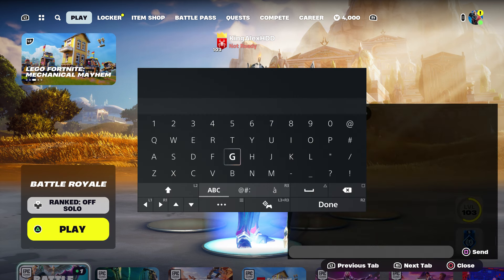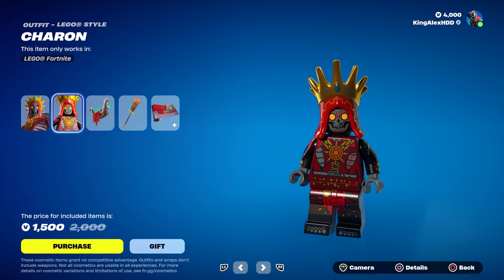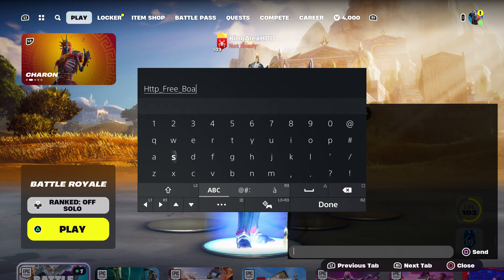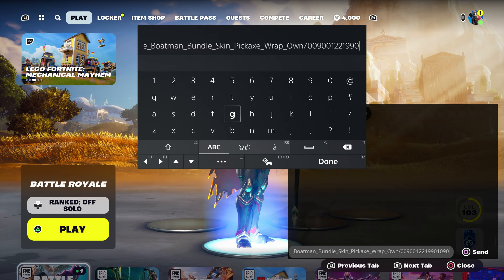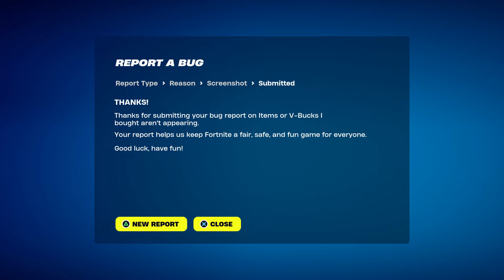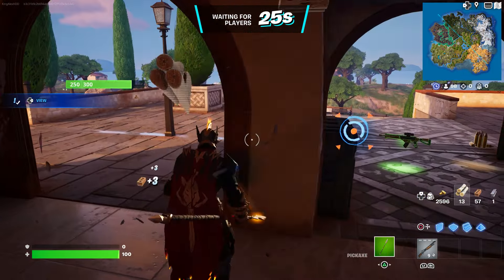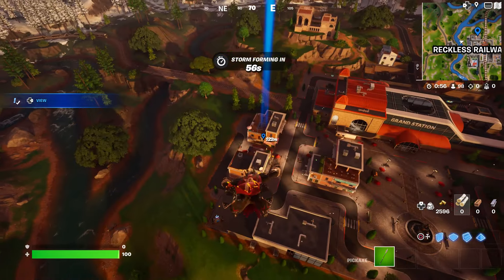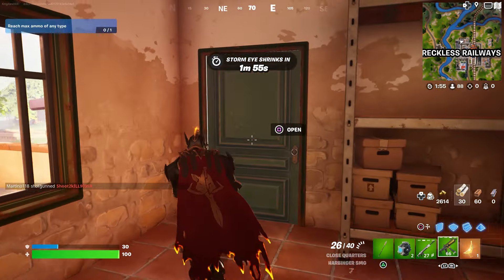How To Get Stygian Oar Pickaxe NOW FREE In Fortnite! (Stygian Oar Tool)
What’s up guys in this Fortnite battle royale video in April 2024 on ps4 Xbox one Xbox series x pc Nintendo Switch and & Mobile iOS & Android in Fortnite Chapter 5 season 2 Stygian Oar Pickaxe will be cool and Fortnite in Fortnite Stygian Oar Pickaxe of Battle royale and Fortnite Season 2 Fortnite has Season 2 as part of Chapter 5 Battle pass and New Stygian Oar Pickaxe And Stygian Oar Harvesting Tool Fortnite with Stygian Oar Harvesting Tool Fortnite and Stygian Oar Harvesting Tool Fortnite Pickaxe as if Fortnite Stygian Oar Harvesting Tool and Fortnite Stygian Oar Harvesting Tool has Fortnite Stygian Oar Harvesting Tool and How to get Stygian Oar Harvesting Tool in Fortnite is easy in Chapter 5 Stygian Oar Harvesting Tool And Stygian Oar Pickaxe is easy and Stygian Oar Pickaxe Fortnite is Fortnite & Stygian Oar Pickaxe challenges Stygian Oar Pickaxe challenge and Stygian Oar Pickaxe is done and Stygian Oar Pickaxe Fortnite Stygian Oar Pickaxe will be cool Edit styles. Hopefully you guys enjoyed this video! Unlock secret skin update event live Fortnite item shop maybe!